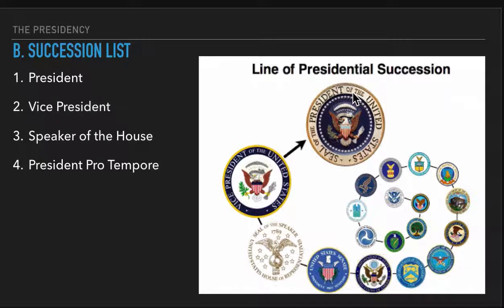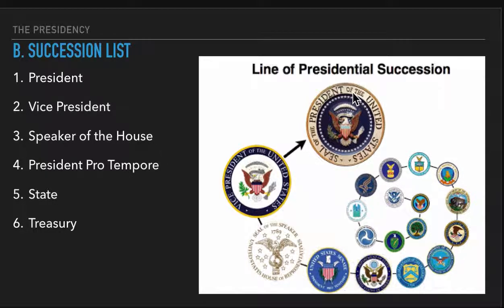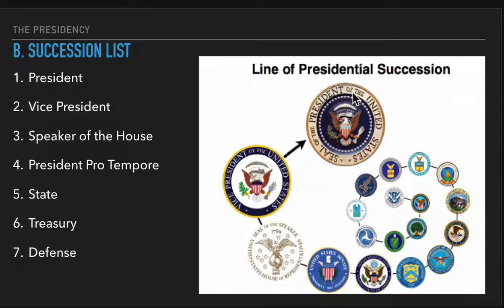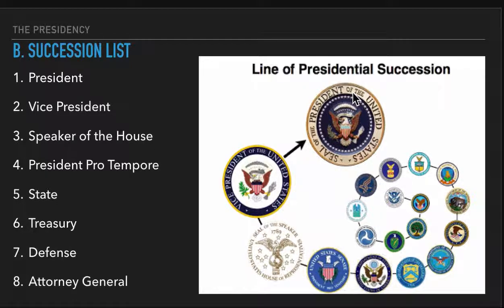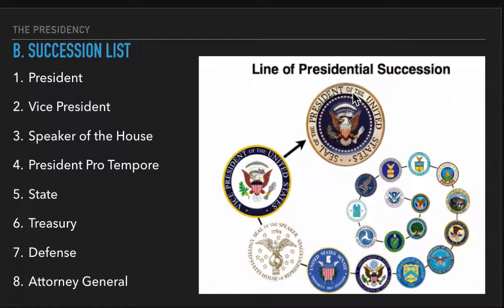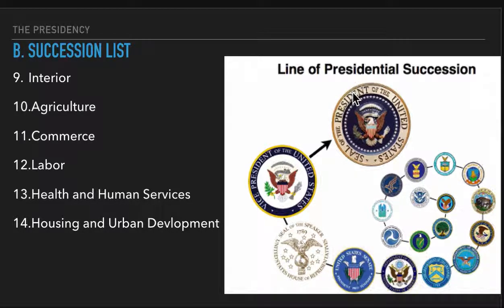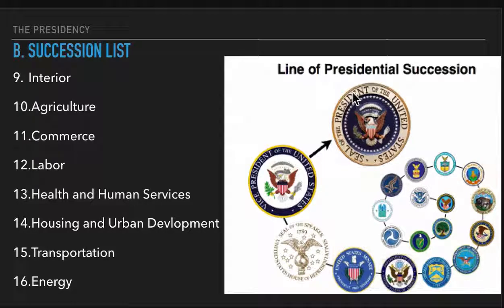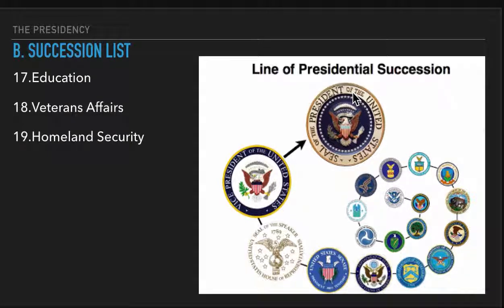Gov Ch 13.2b